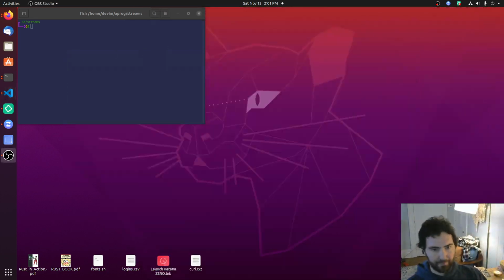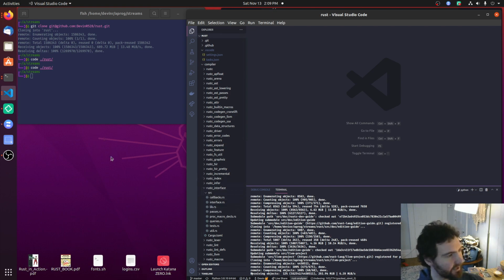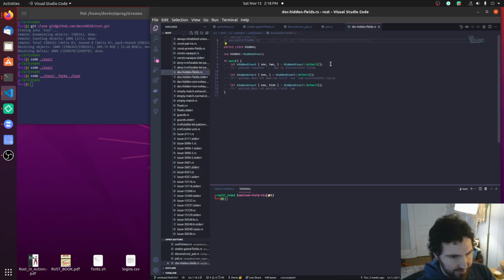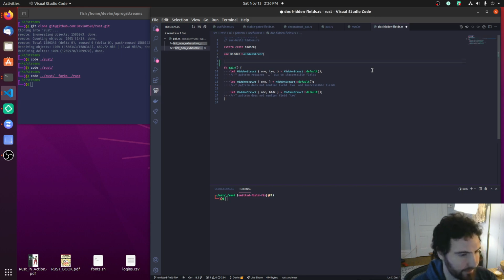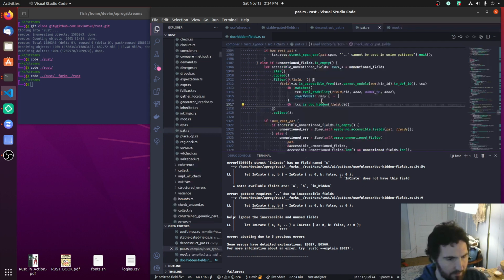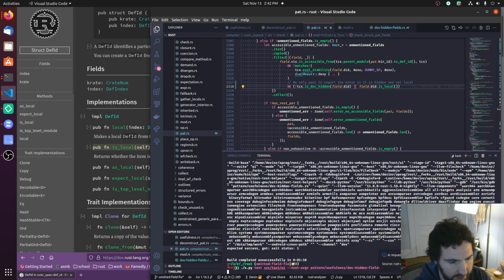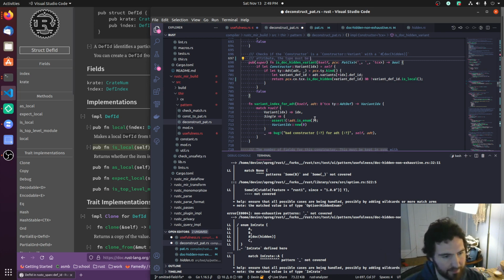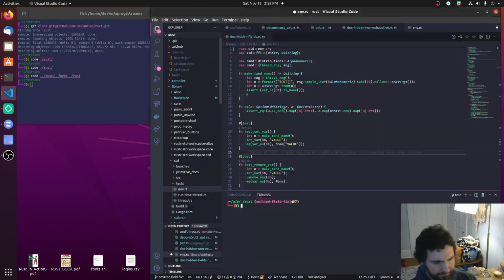Pull Request to the Rust compiler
This is a copy of a stream I did that did not seem to upload?
We will work on setting up vsCode to work on the rust compiler. We will then finish working on a pull request I started a while ago. The work is related to non_exhaustive types and exhaustiveness checking for pattern matching.